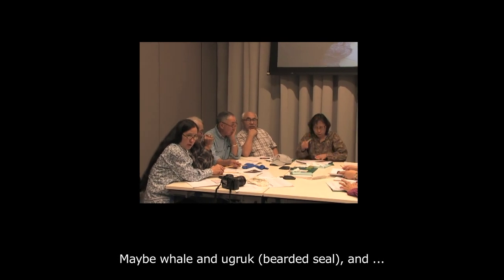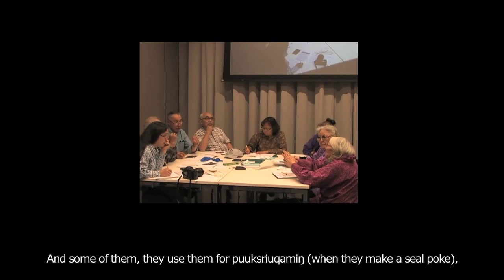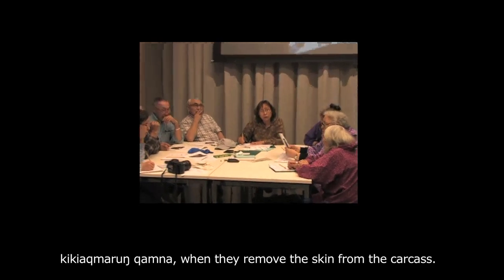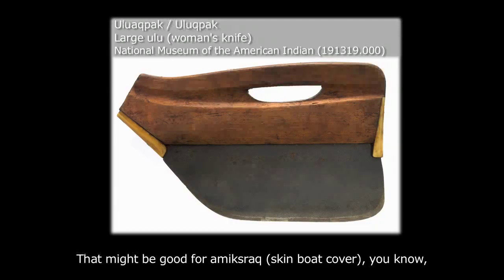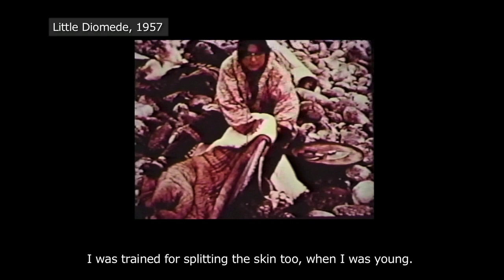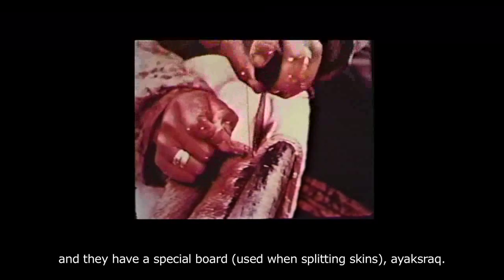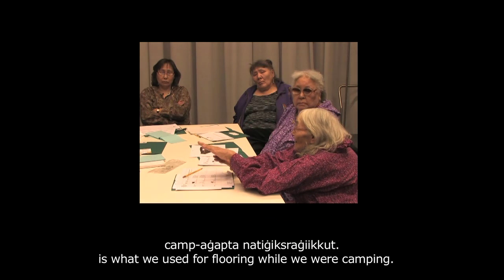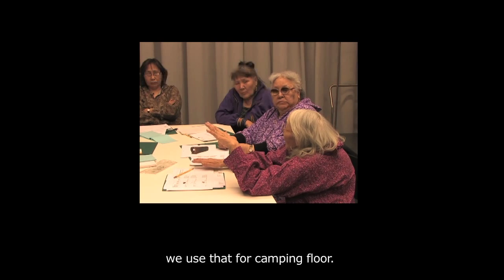Listen & Learn Iñupiaq (6 of 6): Uluaqpak, Uluqpak (Large ulu)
The Smithsonian Arctic Studies Center hosted a language and culture seminar at the Anchorage Museum in 2011, bringing together eight fluent Iñupiaq speakers for four days to discuss cultural heritage objects from their region in the Living Our Cultures exhibition. These videos present a range of information about life in northwest Alaska for the Iñupiaq people: hunting tools used for living from the land and sea to ceremonial items used at celebrations and gatherings to everyday clothing to cultural traditions and values. The videos are in Iñupiaq with subtitles in English and Iñupiaq, for following along in both languages.